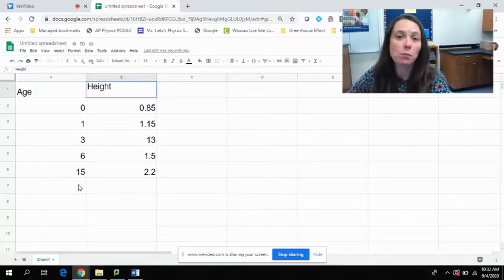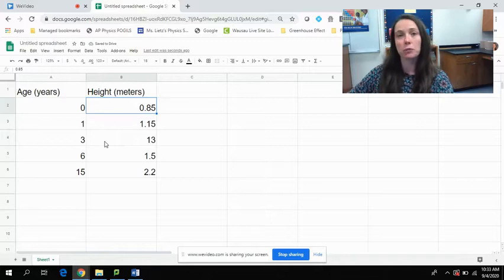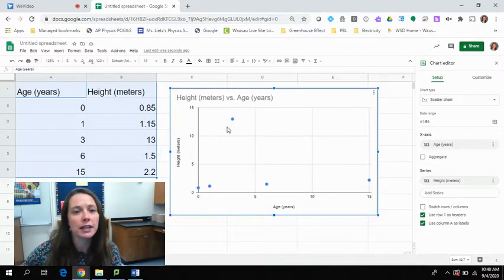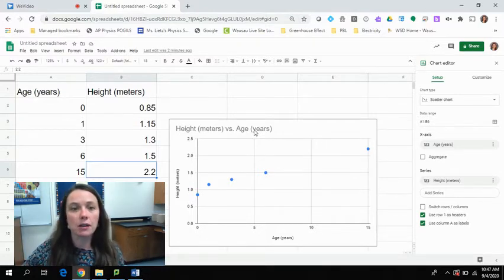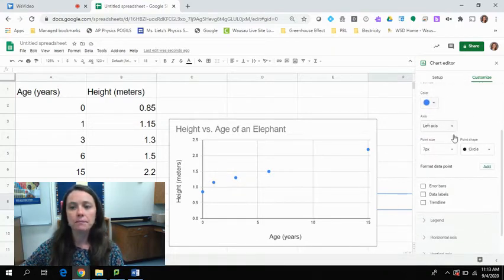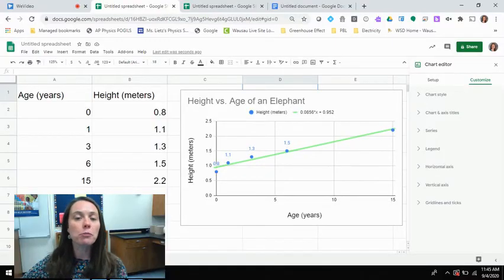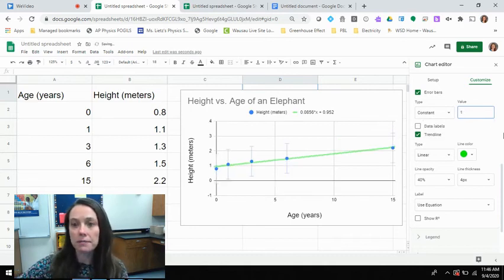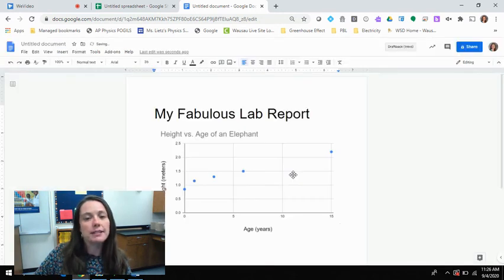Graphing in Google Sheets (physics)